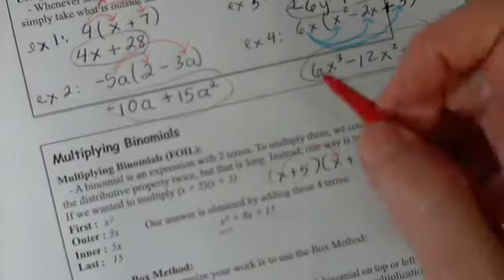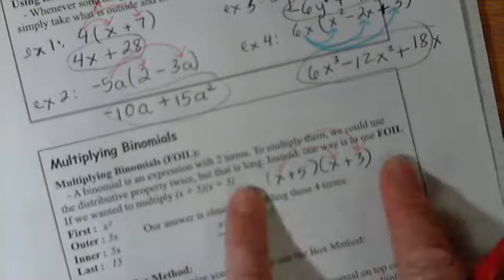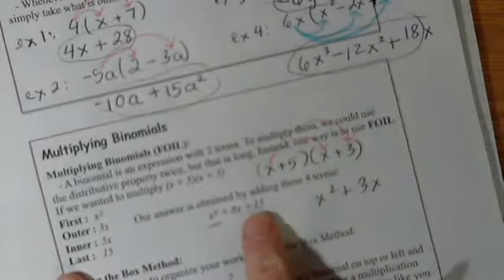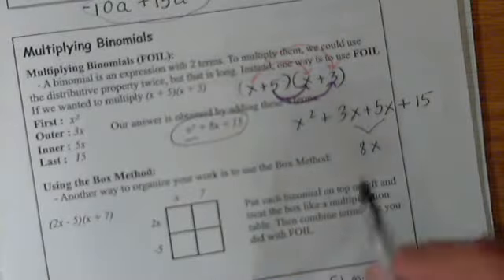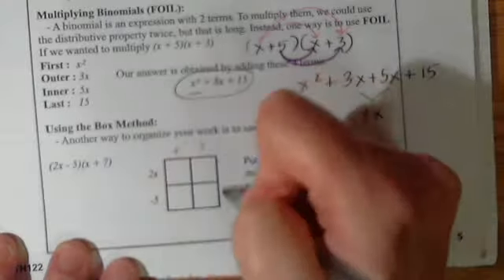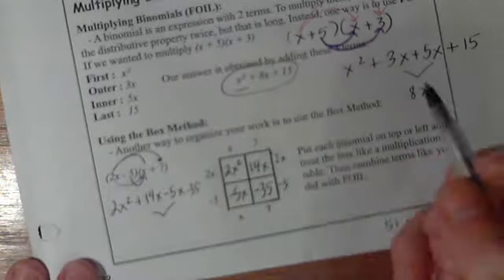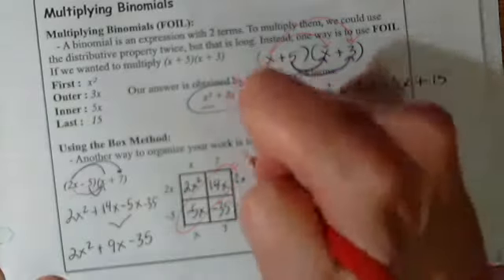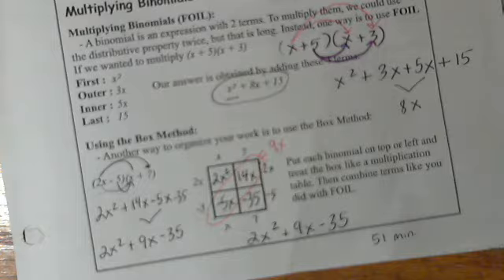Week 1: Multiplying Binomials